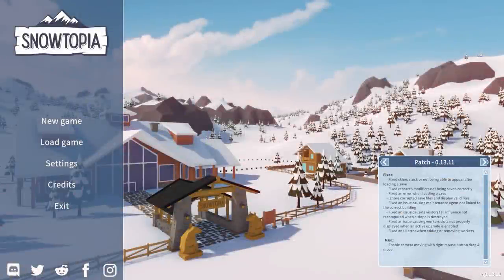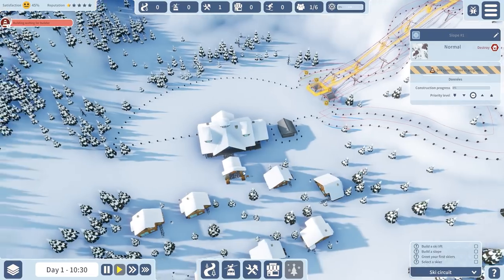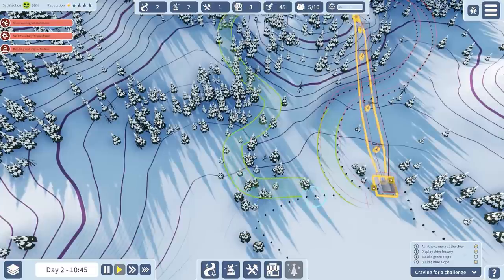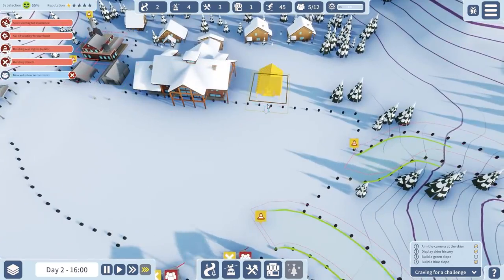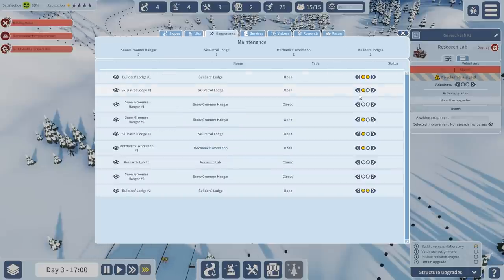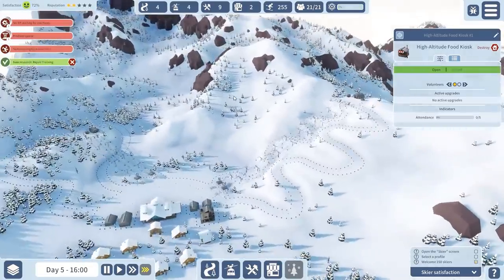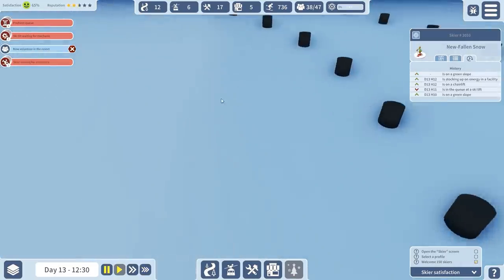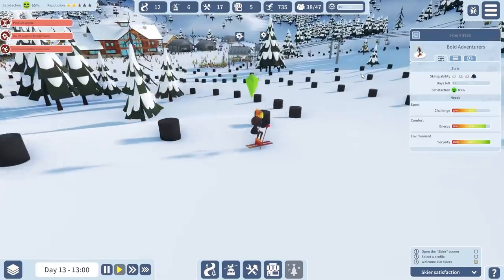🎿 Build & manage your own ski resort in Snowtopia: Ski Resort Tycoon | First Look | Gameplay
Snowtopia: Ski Resort Tycoon Game | First Look | Review | Gameplay | Ep. 1 | Build your ideal ski resort. Keep skiers smiling with fresh pistes and fine facilities. Ski, build, and chill in the wintry world of Snowtopia where everyone is welcome!

➤➤➤Get a Steam key for Snowtopia with a great discount via Instant Gaming